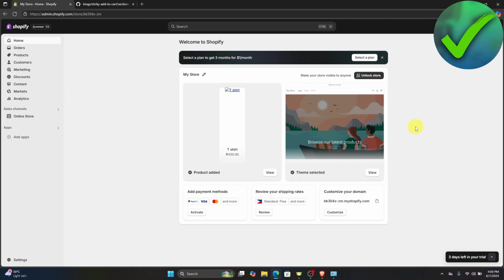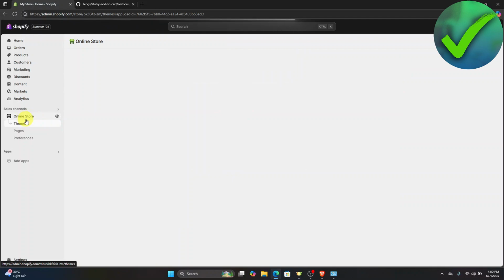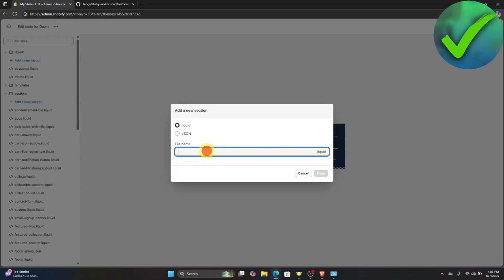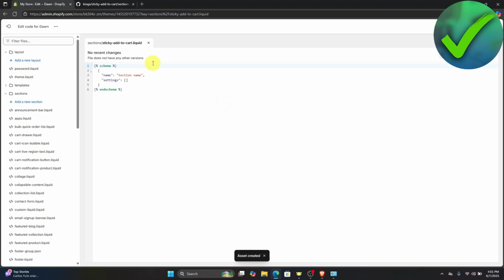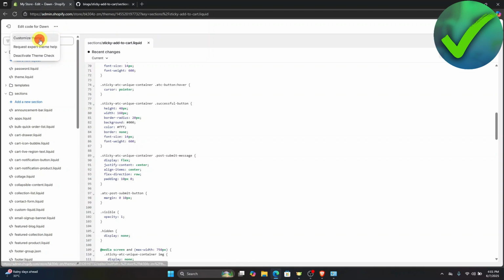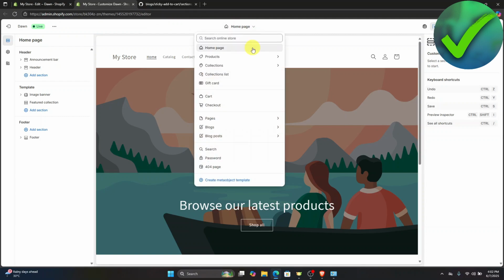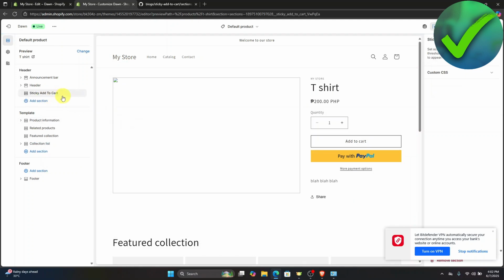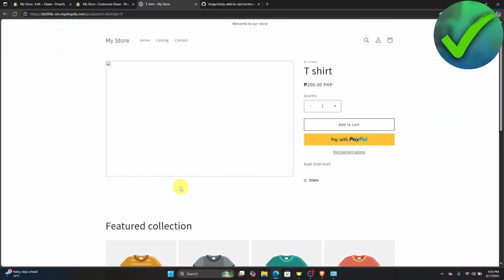How to Add Sticky Add to Cart Button on Shopify (2025)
In this video I show you how to Add Sticky Add to Cart Button on Shopify 2025

Do you want to know how to add sticky add to cart shopify 2025? Then I'll show you how to add sticky add to cart button shopify easily.

This is a step by step Shopify tutorial on how to setup one click sticky add to cart shopify